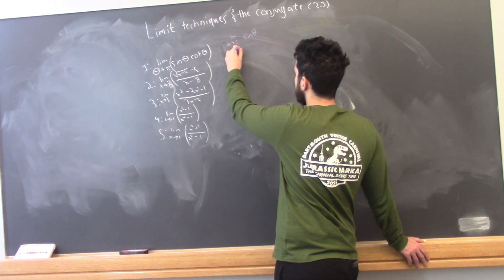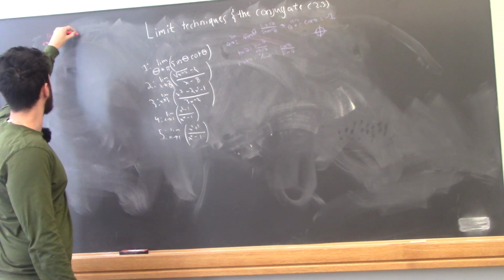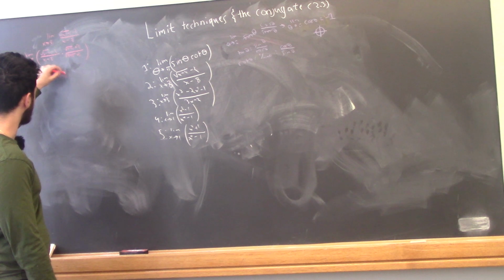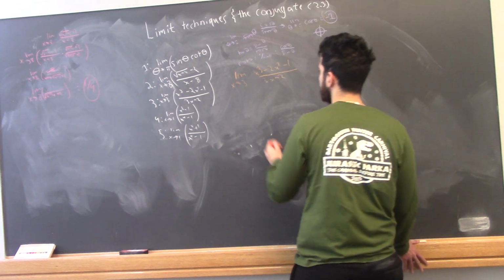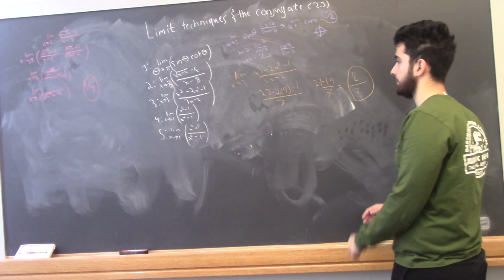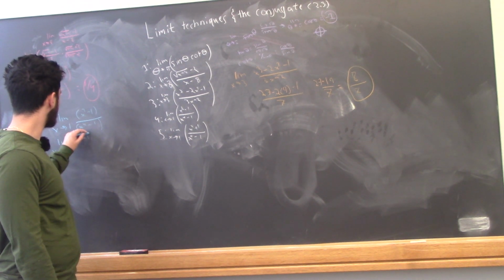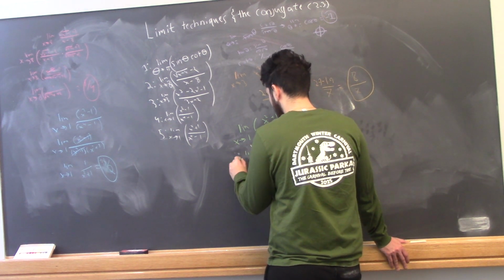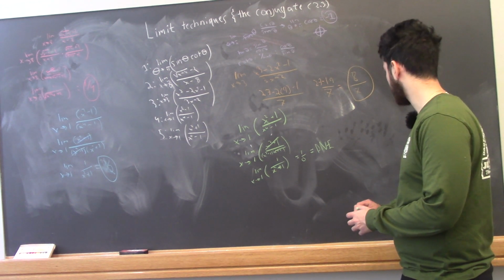Limits-Algebra and the Conjugate Solutions to Extra Problems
Example 1 00:00-01:20
Example 2 01:20-02:58
Example 3 02:58-04:16
Example 4 04:16-05:30
Example 5 05:30-07:12